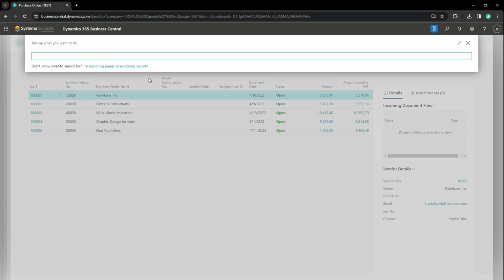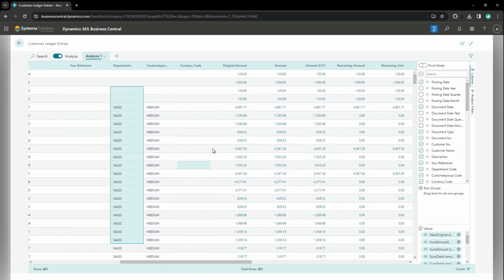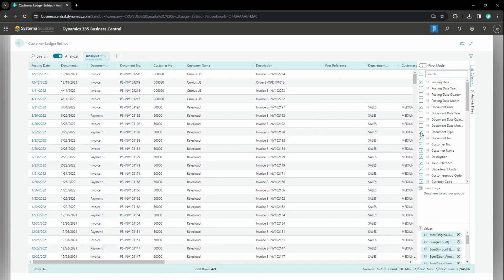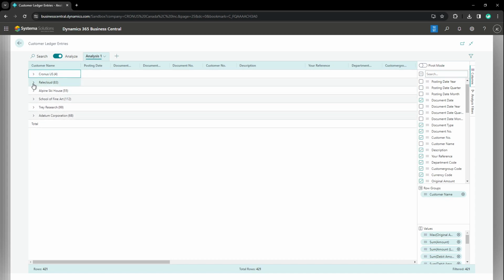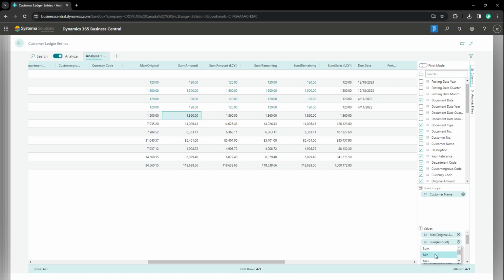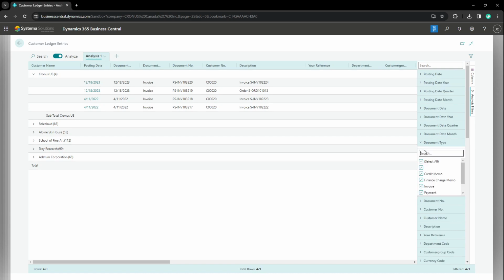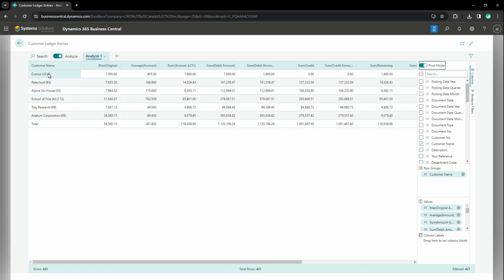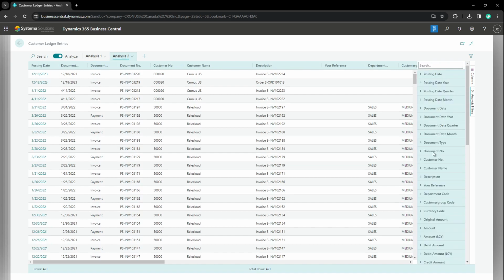Business Central: How to analyze, group, and pivot data on list pages using multiple tabs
End users and data analysts can analyse data from list pages directly in the client without the need to open the page in Excel or run a report. The ability to analyse data directly in list pages raises the bar for what you can do without having to switch applications, while still allowing customers and partners to do more. Watch this on-demand demo to learn how to analyze, group, and pivot data on list pages using multiple tabs in Business Central.